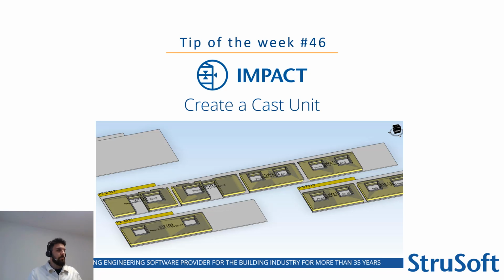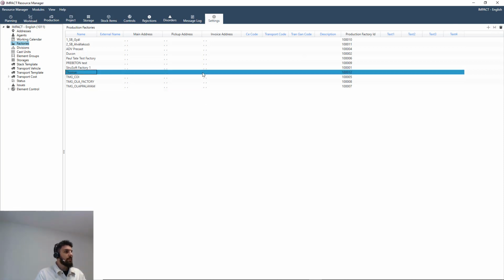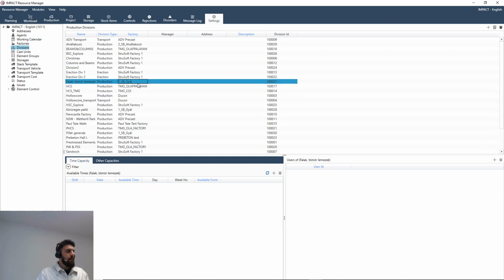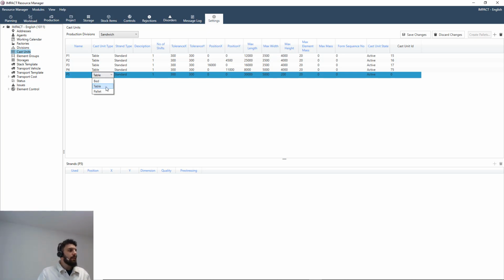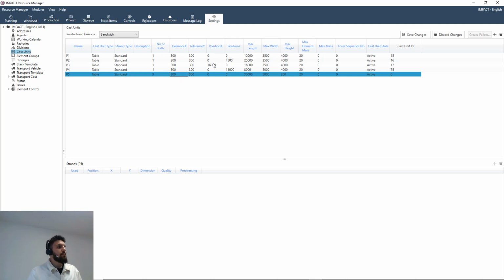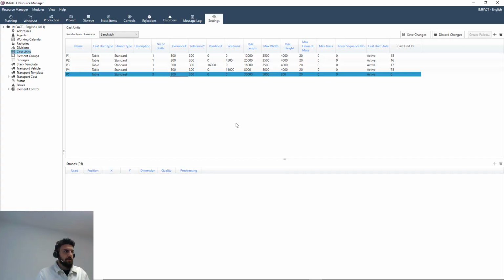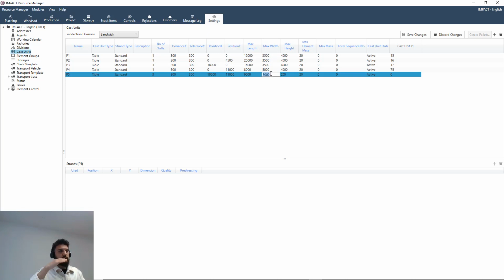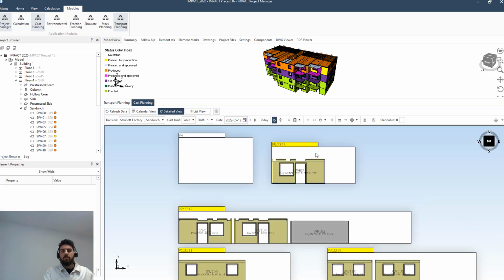IMPACT Tip of the week #46 - Create a new cast unit - Precast Software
IMPACT Wiki is the main source of knowledge about StruSoft IMPACT software. Here you can find all kinds of information that are relevant for IMPACT users.